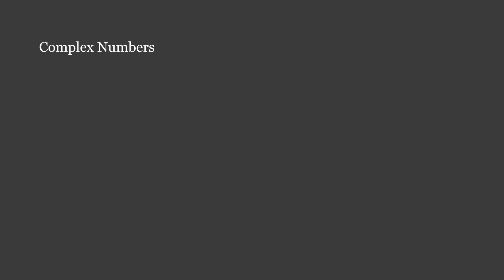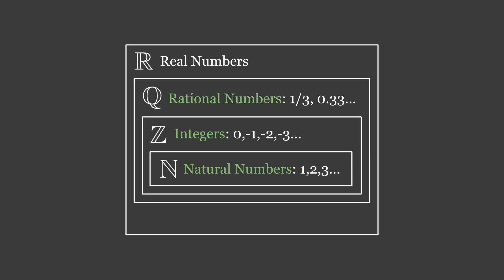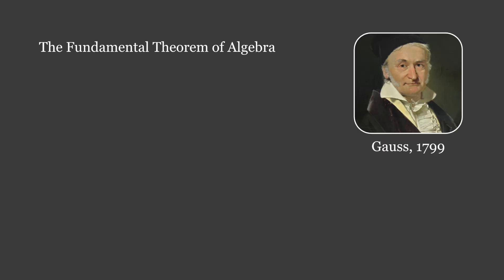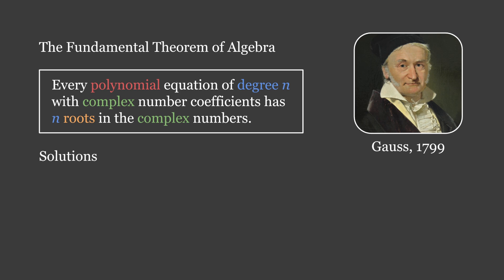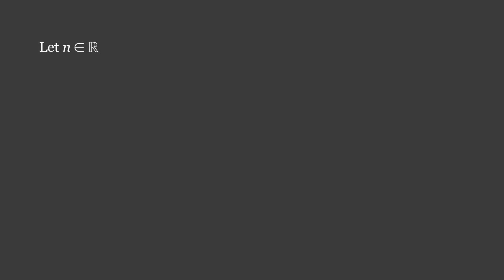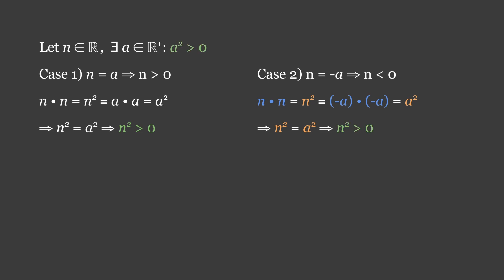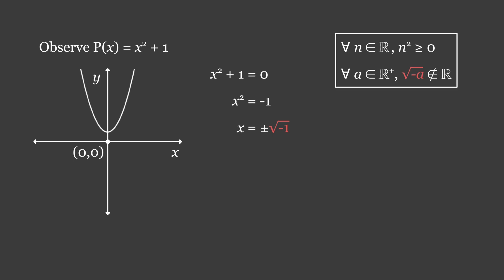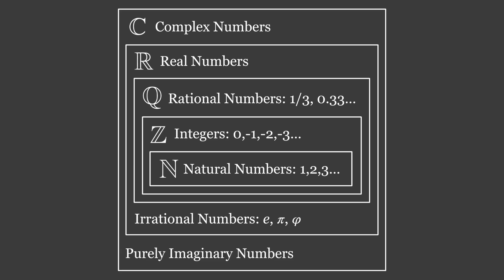Discovering the Complex Set and Imaginary Unit: The Fundamental Theorem of Algebra: Lesson 1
The set of Complex Numbers can be difficult to grasp as it isn’t initially apparent why it should exist. This video thoroughly describes the necessity for Complex Numbers by delving into the Sets of Numbers, the Fundamental Theorem of Algebra and the Definition of the Imaginary Unit.
Stay posted for the next video, I’m planning to turn this into a series.

0:00 Introduction
0:37 The Sets of Numbers
1:34 Polynomials with no Real Roots
2:02 The Fundamental Theorem of Algebra
3:20 Investigating Complex Polynomials
3:58 Proving a property of Real Numbers
6:00 Defining the Imaginary Unit
7:11 Finalising the Sets of Numbers

P.S. I understand that I have incorrectly used "∈" instead of "⊂" at points in this video. I naively created these graphics before I had taken my first class in Set Theory... whoops.

The chapter "Proving a property of Real Numbers" contains my first ever "personal" mathematical proof, meaning that I wrote it entirely individually and for my own purposes.